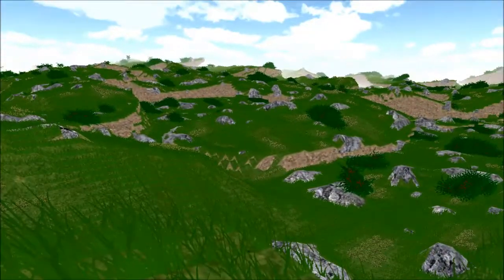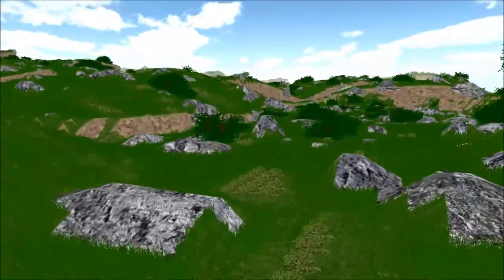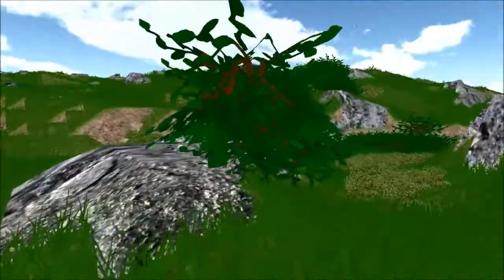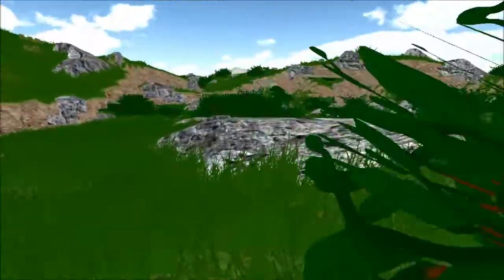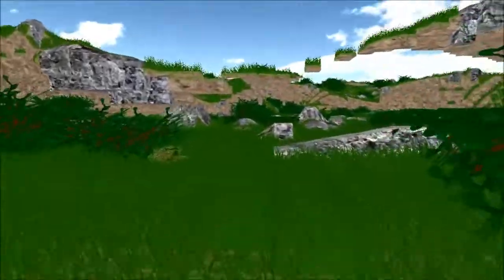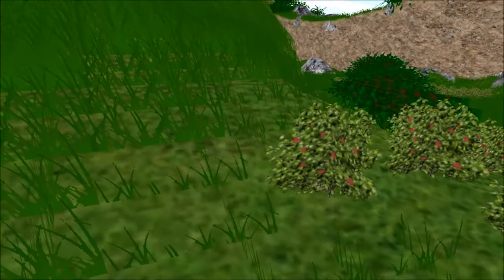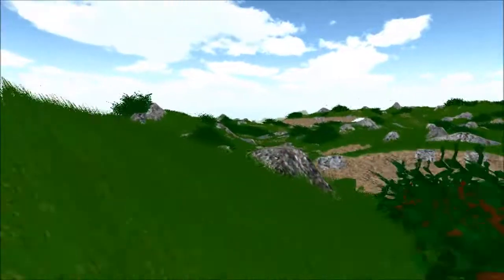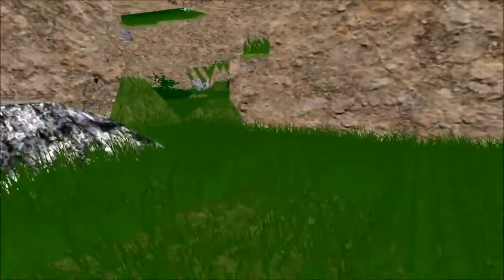Project null - post 1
This is a first view of the game I'm currently making. I will be posting during the process.